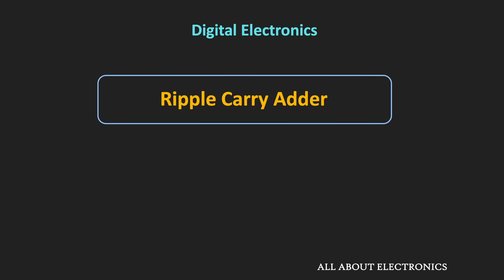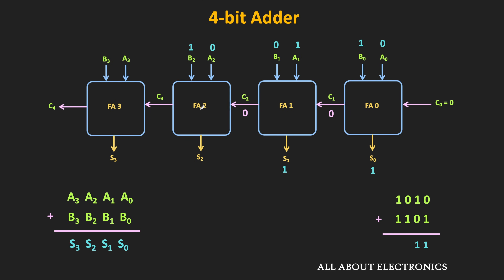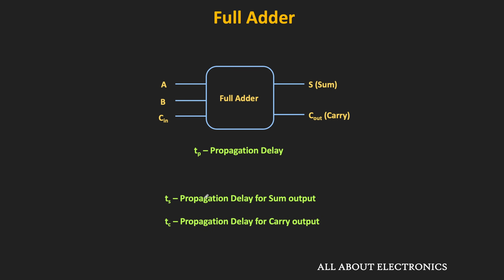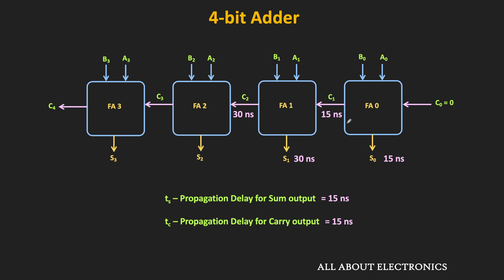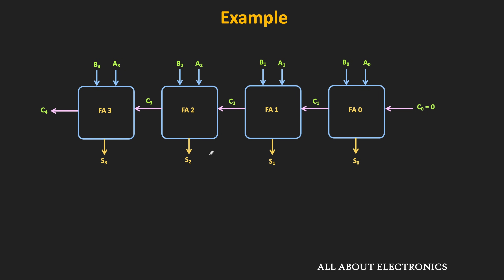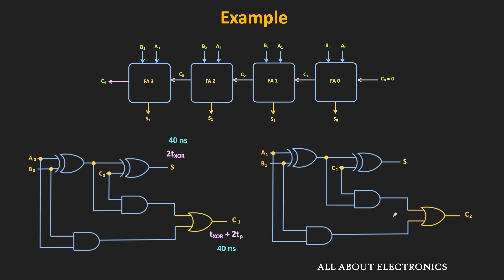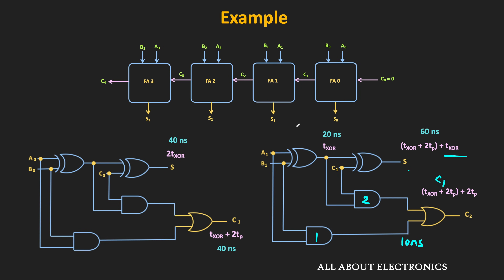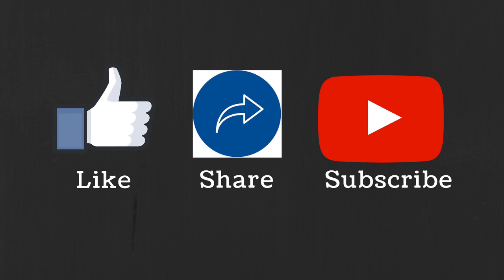Ripple Carry Adder Explained (with Solved Example) | Working and Limitation of Ripple Carry Adder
In this video, the Ripple Carry Adder (Parallel Adder) is explained in detail.
And at the later part of the video, the Solved example related to Ripple Carry Adder is also explained.

The Following Topics are covered in the video:
0:00 Introduction
0:55 n-bit Parallel Adder (Ripple Carry Adder) and it's working
4:16 Limitation of Ripple Carry Adder (using Example)
10:01 Solved Example

Ripple Carry Adder:

In Ripple Carry Adder, to add two n-bit numbers, the n-number of full-adder stages are cascaded. The output carry of one adder is given as an input to the next higher full-adder stage.
Because of this arrangement, the carry has to propagate through each full-adder stage before it reaches the final stage of the adder. That is why it is known as the Ripple Carry Adder.
This adder is also known as the parallel adder.

Limitation of Ripple Carry Adder:

Each full-adder stage has its own propagation delay. That means the moment we apply the input bits, the valid sum and carry output will be after finite delay. This propagation delay depends on the internal circuit of the full-adder as well as the propagation delay of each logic gate in the logic circuit.
Because of this propagation delay, the carry output of each stage is available only after the propagation delay. And for the input carry, each stage has to wait until its previous stage generates the valid carry output. Therefore, the full-adder at the MSB position has to wait for the incoming carry for the longest time.
Because of this carry propagation delay, the valid sum and carry output of the n-bit adder is available after a certain delay. And as the number of bits in the adder stage increases, this delay also increases.

In this video, the limitation of this Ripple Carry Adder is explained using a couple of examples.

This video will be helpful to all the students of science and engineering in understanding the Frequency Division Multiplexing (FDM) technique.